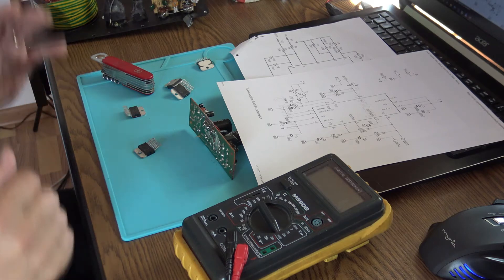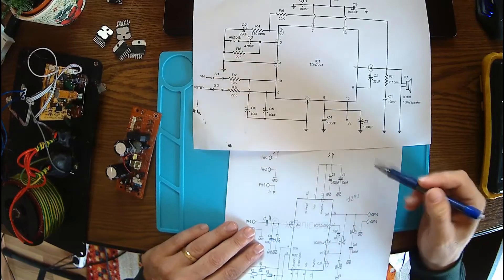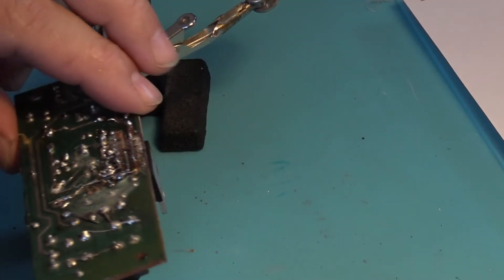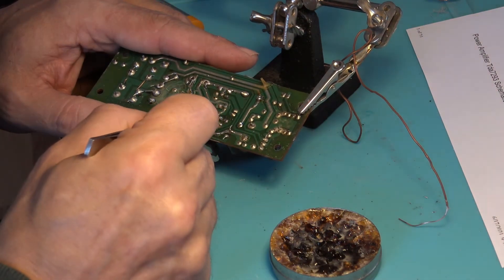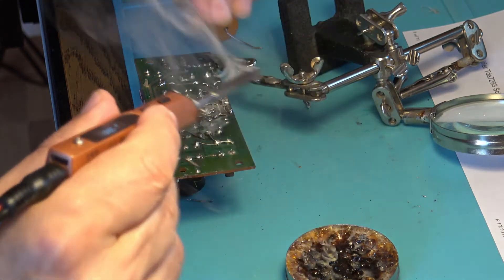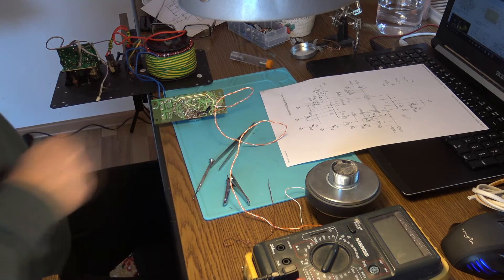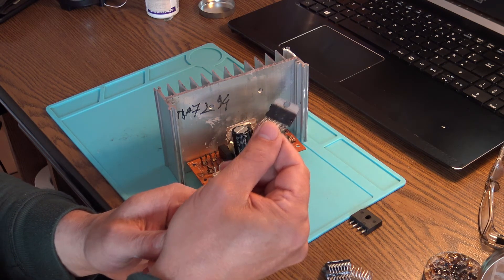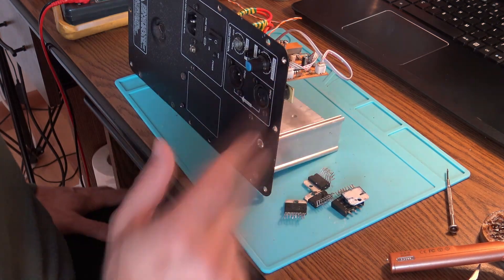Let's fix a 'disaster' amplifier with TDA7293.Lots of them!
You can't imagine what means a broken board! No traces at all..it's Hiroshima bomb..but I managed to fix it and it's running smooth, until the next BOOM! I used TDA7293 instead of TDA7294 proves perfect compatibility. Also few thoughts about fake parts...that's frustrating .Please comment how can we prevent that...is there any way to trace and reveal fakes?
00:01 description
00:38 about TDA7293 and 7294 compatibility
01:03 mystery bootstrap capacitor explained
02:08 remake the traces
06:35 first tests
07:09 power on
07:30 we got sound
07:44 fakes and more fakes ! burned the rectifier too!
9:27 another test
10:15 final test